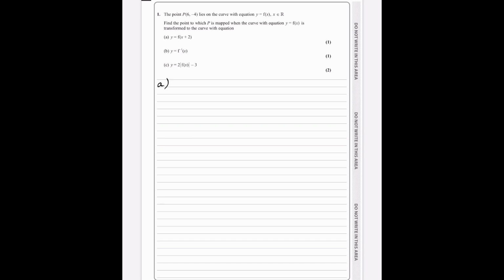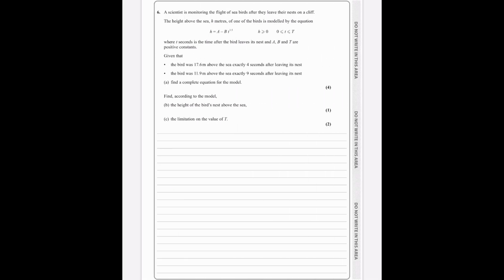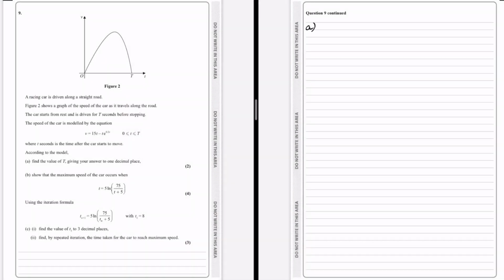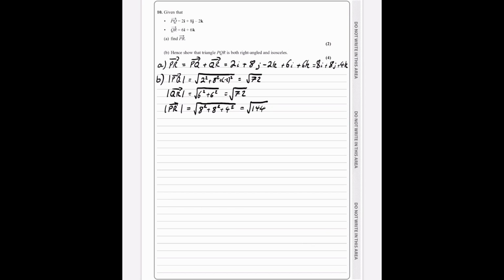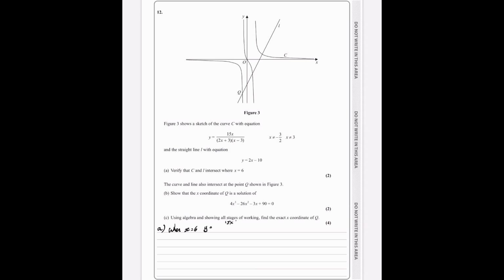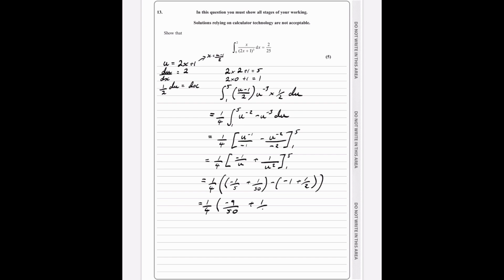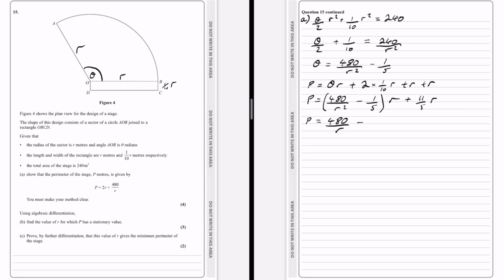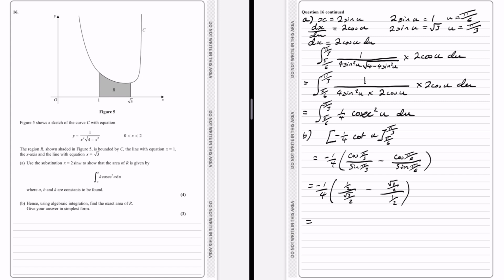A Level Maths. Edexcel June 2025 Paper 1 Walkthrough